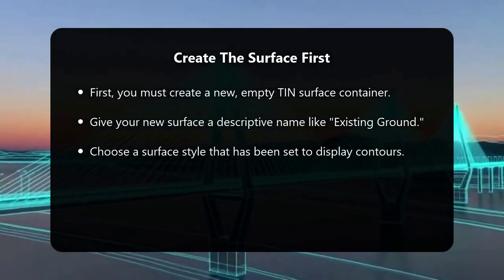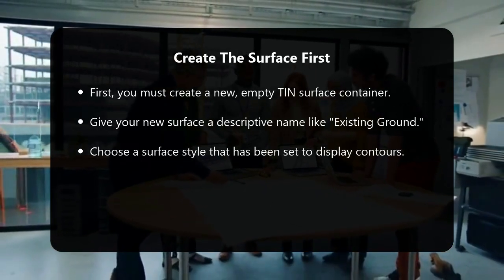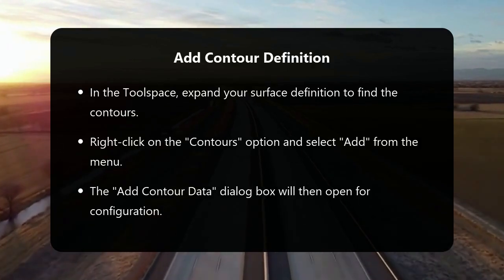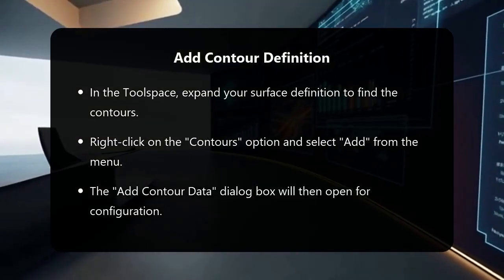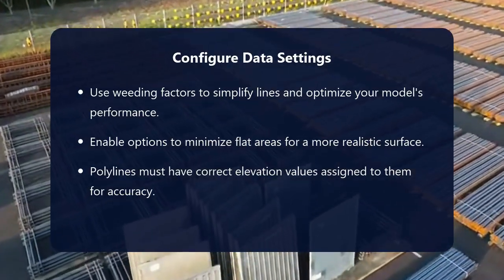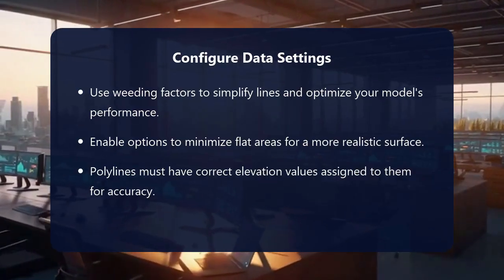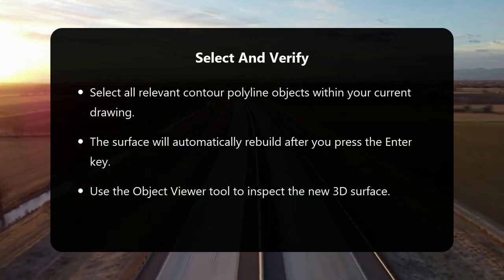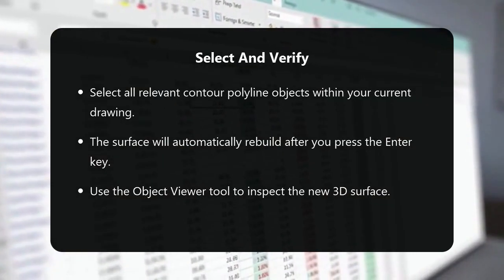How To Add Contours To A Surface In Civil 3D?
1. Create The Surface First - First, you must create a new, empty TIN surface container, Give your new surface a descriptive name like "Existing Ground.", Choose a surface style that has been set to display contours.
2. Add Contour Definition - In the Toolspace, expand your surface definition to find the contours, Right-click on the "Contours" option and select "Add" from the menu, The "Add Contour Data" dialog box will then open for configuration.
3. Configure Data Settings - Use weeding factors to simplify lines and optimize your model's performance, Enable options to minimize flat areas for a more realistic surface, Polylines must have correct elevation values assigned to them for accuracy.
4. Select And Verify - Select all relevant contour polyline objects within your current drawing, The surface will automatically rebuild after you press the Enter key, Use the Object Viewer tool to inspect the new 3D surface.